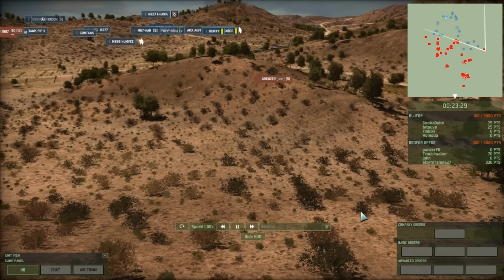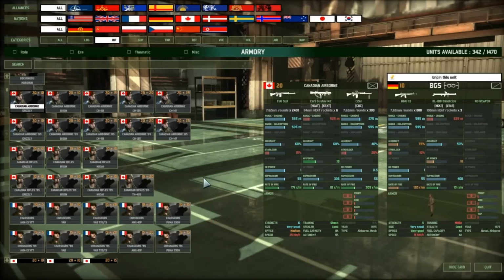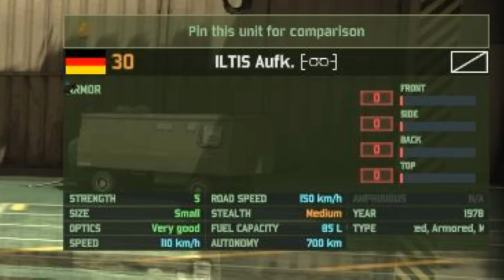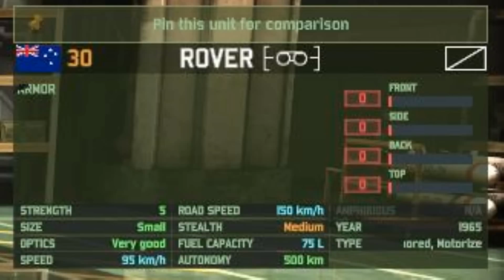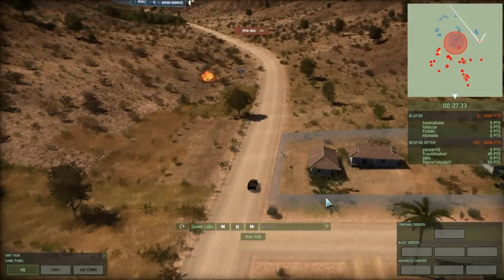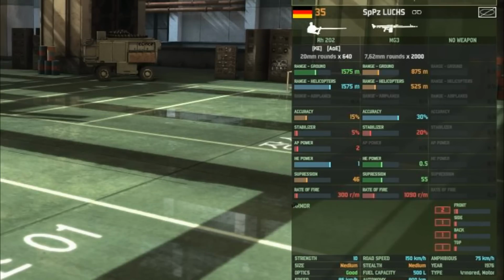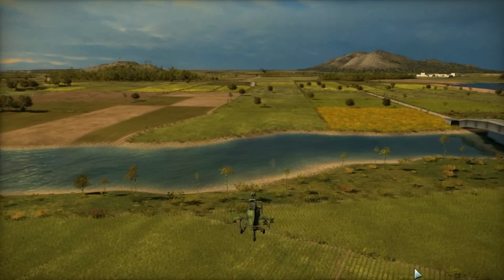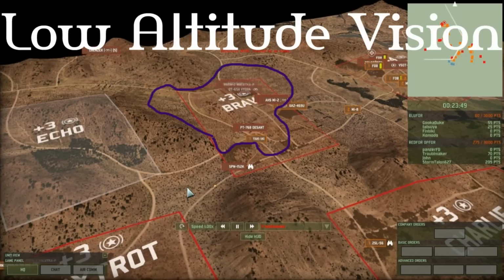Functions of Recon - Wargame Red Dragon Strategies and Tactics Episode 2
There are a lot of recon units in the game and they group into a few categories of vehicles and a larger sub-category of function.  This video goes through all of the recon categories from the anti-recon vehicle to the special recon teams.

This video breaks it off into categories and gives explanations of what they are, what they're for, and gives an example of how this particular recon might be used.

At the end of this video you will feel as if all of these recon units are in fact necessary.  In 1v1 you will be working with some recon weaknesses, in team play it's expected everyone will bring at least one of these functions to the battlefield.

If you are looking for something explaining how recon mechanics work check out the first video in this series Recon and Counter-Recon:

Words defined:

Defense-Recon: An armored vehicle or tank that has high optics able to find and destroy recon units.

Artillery:  Any long range weapon deployed on a field to deal area of effect damage.

Bombers:  Any air plane based unit that deals area of effect damage.

Rocket Plane: Any air plane loaded with rocket pods or SACLOS missiles.

If you want to join in on the fun and don't own Wargame Red Dragon make sure to pick it up for $40: